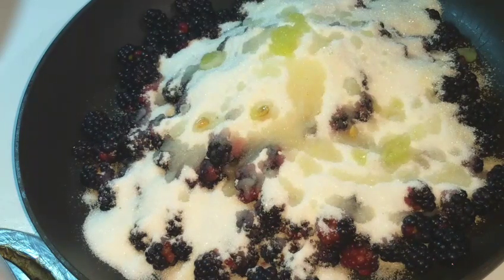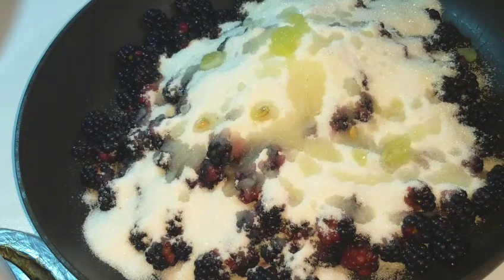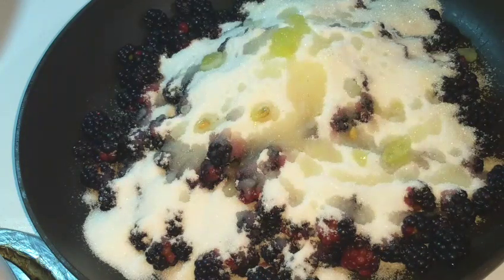Wild blackberries Jam | fresh from our backyard.